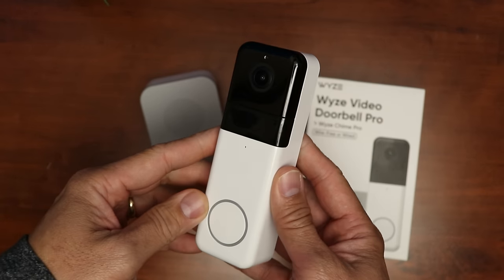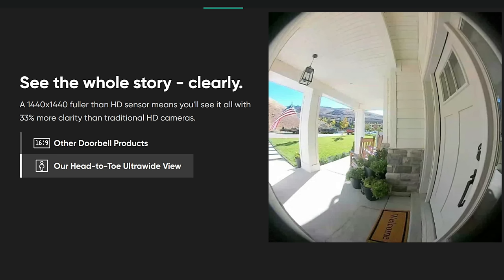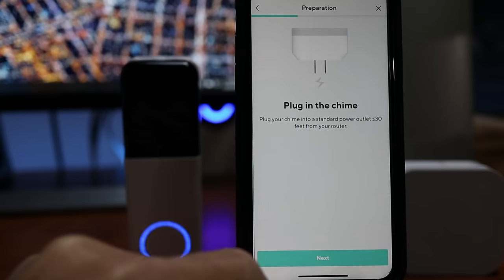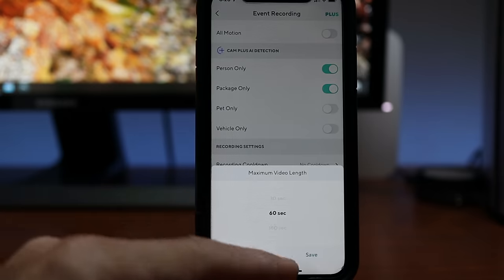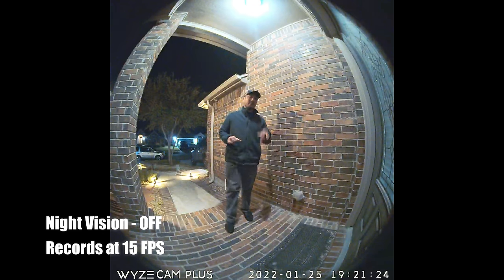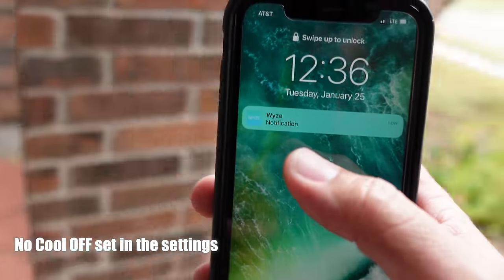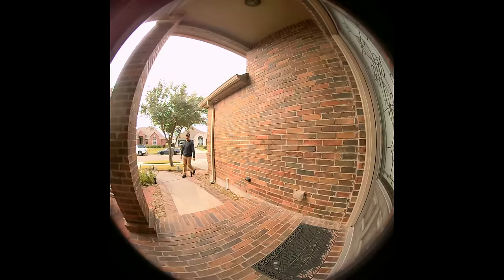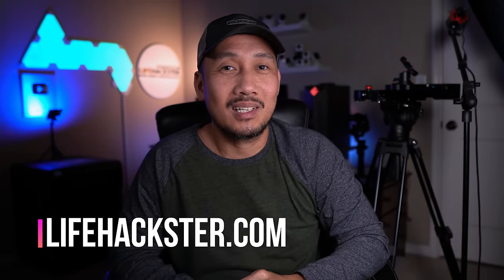Wyze Video Doorbell PRO Review - Features, Unboxing, Setup, Install, Video and Audio Quality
Today, we are going to review the Wyze Video Doorbell PRO. This is the battery powered video doorbell from Wyze and they named this the PRO video doorbell. So, we will checking out its features, do the unboxing, set it up, do the installation, check out its video and audio quality and run our usual tests and see if this Wyze Video Doorbell really earned its PRO designation.

00:00 Introduction
01:04 Features
02:44 Unboxing
03:49 Setup
04:36 Install
04:50 Settings
07:07 Video Quality Daytime
07:44 Video Quality Night Time
08:35 Motion Alert Notification
09:42 Doorbell Push to Notification
10:09 Two Way Talk testing
10:59 Porch Pirate Test
11:21 Amazon Alexa and Google Home Demo
12:12 Final Thoughts